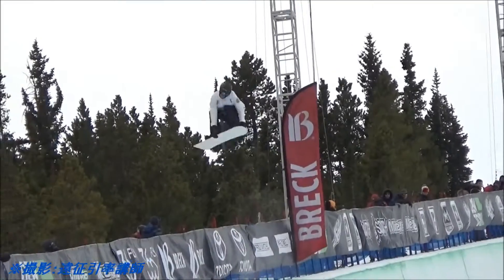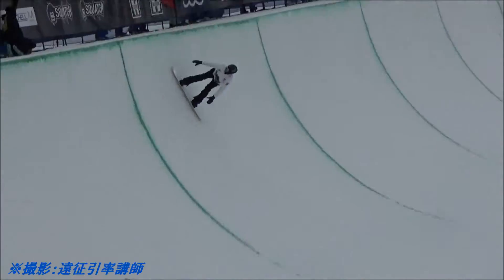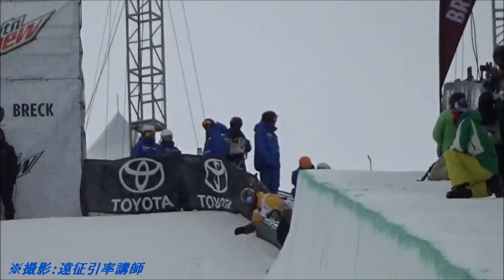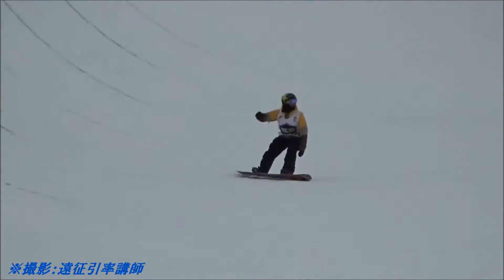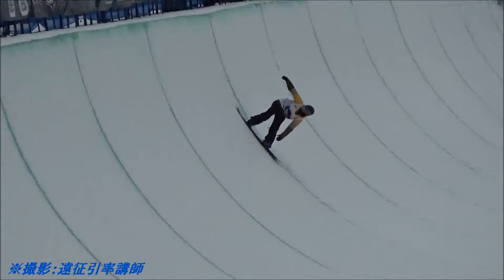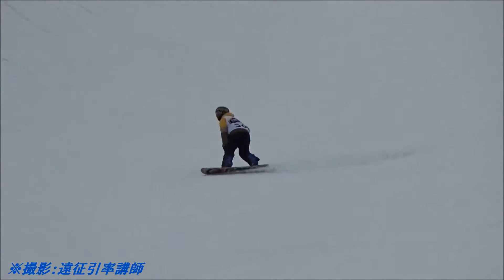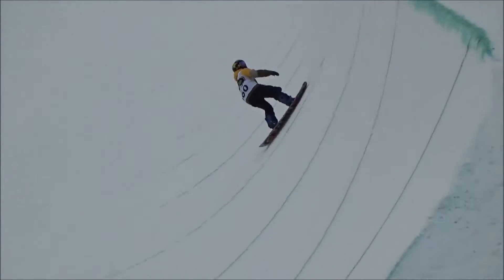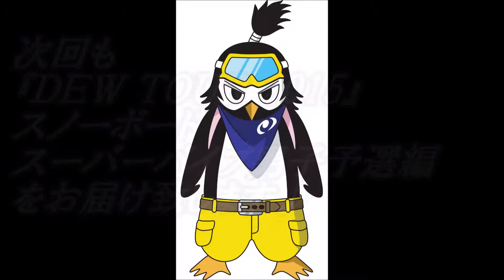DewTour2015 スーパーパイプ男子予選観戦動画⑱【スノーボード・スキーの学校JWSC動画:224】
【世界最高峰DEW TOUR 2015 観戦動画】
～スノーボード スーパーパイプ男子予選⑱～
昨年11月25日から12月15日の3週間にかけて、高等部スノーボードコースの生徒達が滑走技術向上と世界を間近に触れる事での人材育成や視野を広げることを目的として、アメリカ コロラド州 ブリッケンリッジスキー場にて遠征を実施してきました。
その遠征中に、同スキー場にて行われた『ＤＥＷ ＴＯＵＲ ２０１５』を生徒たちは目の前で観戦してきました!!今回はその『ＤＥＷ ＴＯＵＲ』の様子を引率の先生が撮影してきてくれましたので、何度かに分けてお届けいたします!!